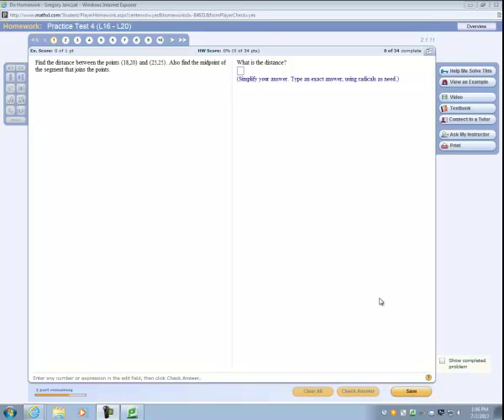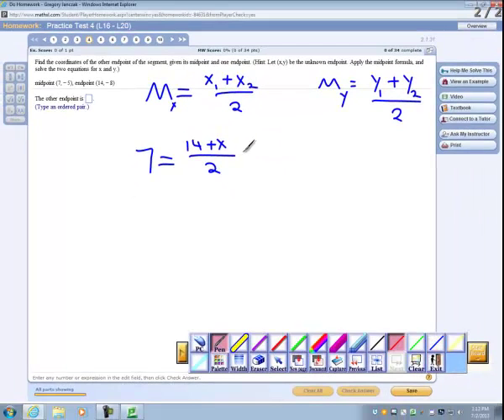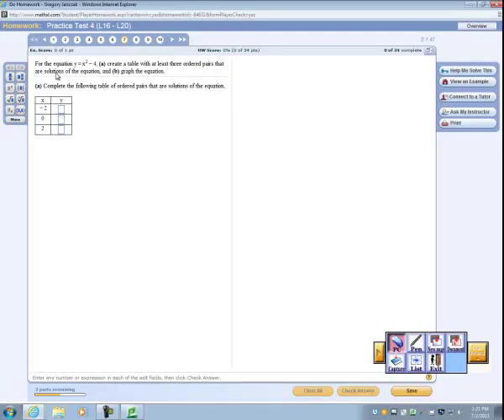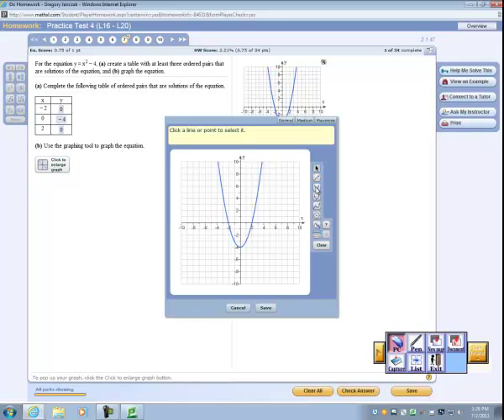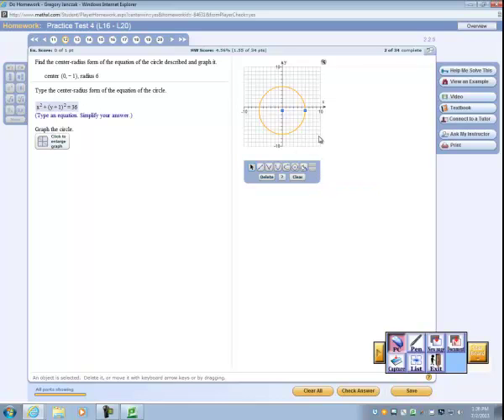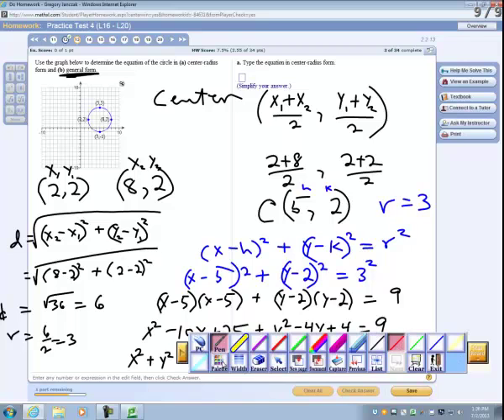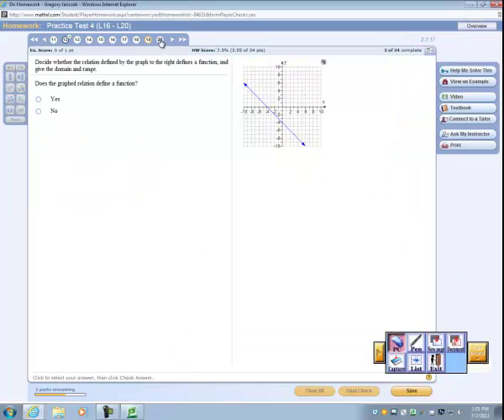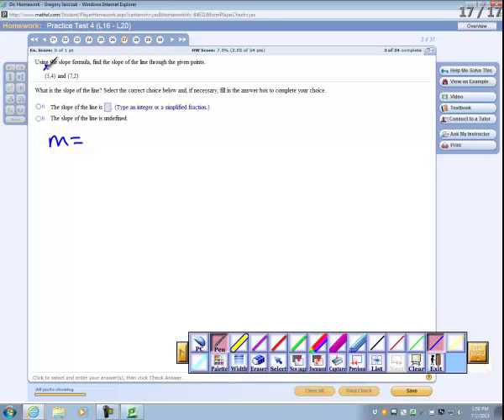121 test 4 review